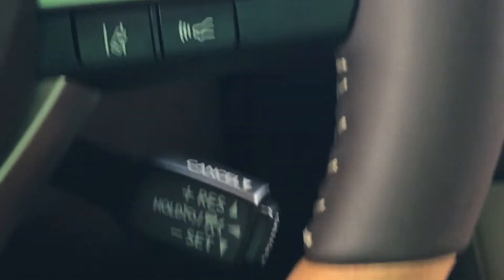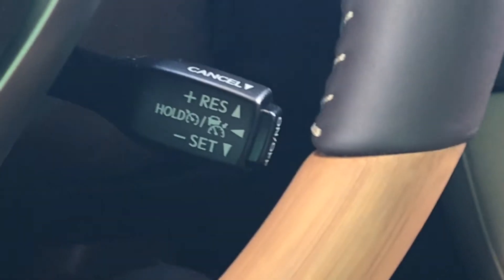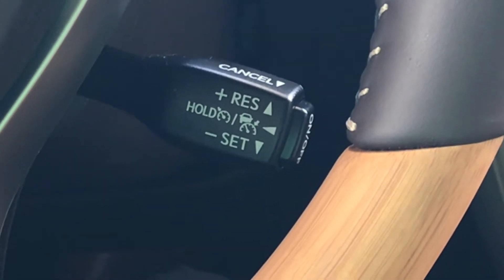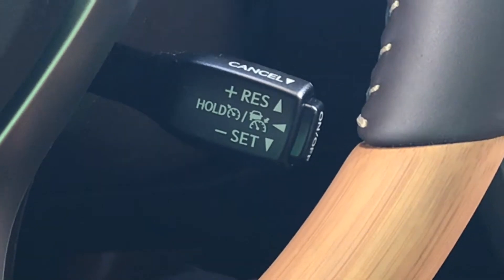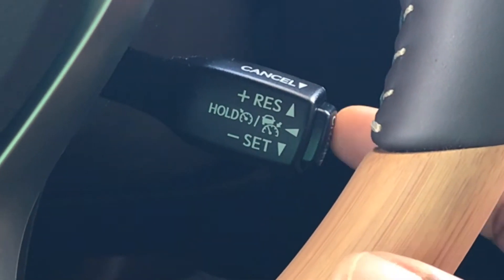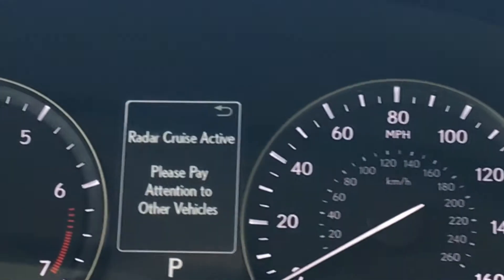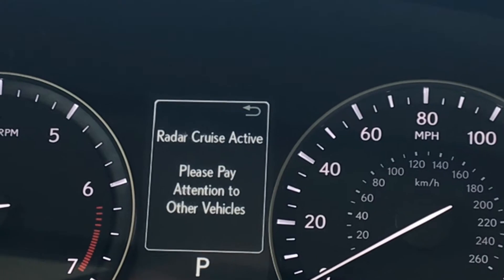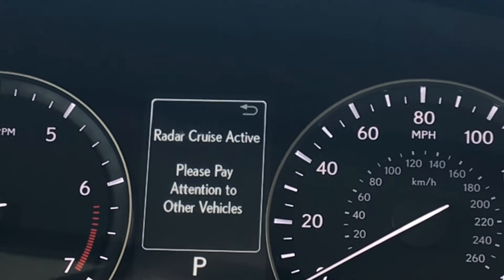Lexus Dashboard Display - How to adjust lane assist and radar cruise control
Damond Williams at Wilde Lexus will teach you how to use the dashboard display controls on your steering wheel to adjust your lane departure assist and cruise control features.